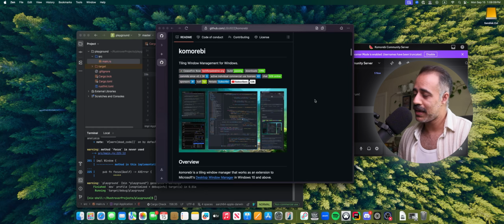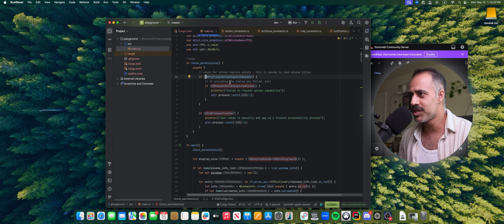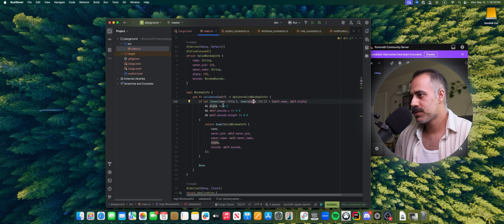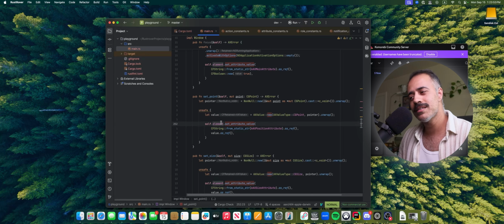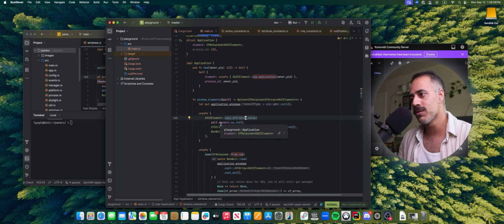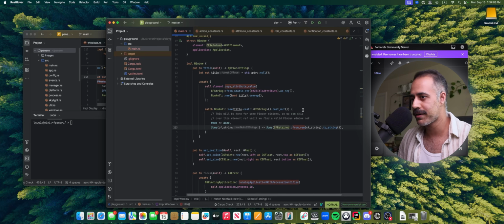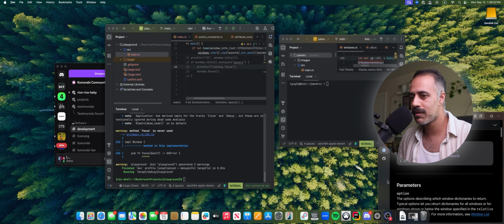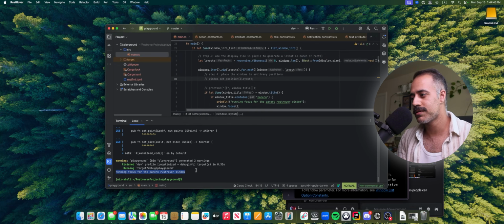Let's build a tiling window manager for macOS in Rust (I know nothing about macOS dev)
Buy an individual commercial use license to use komorebi at work